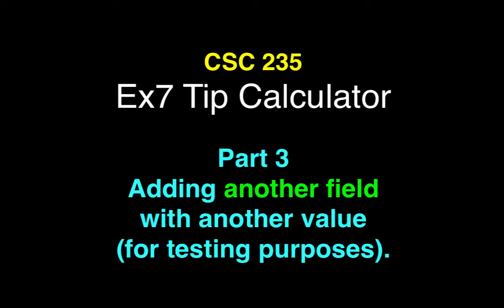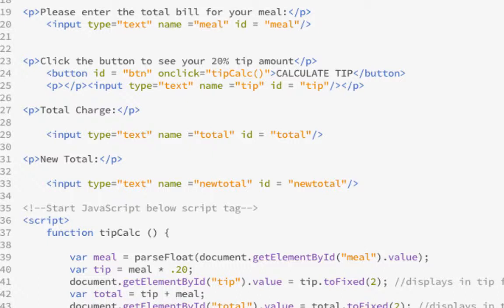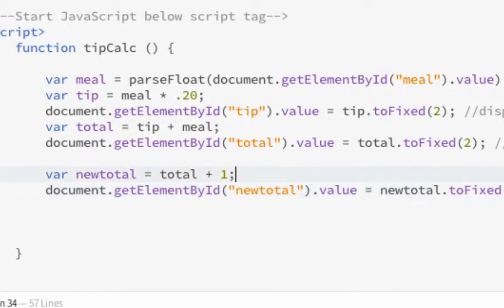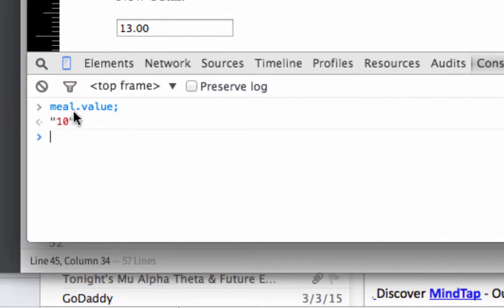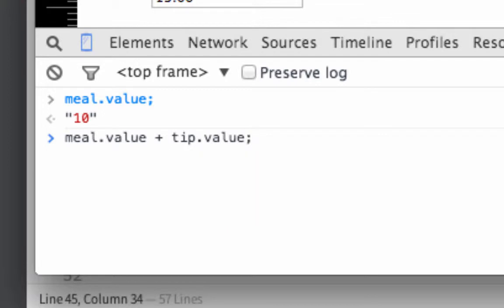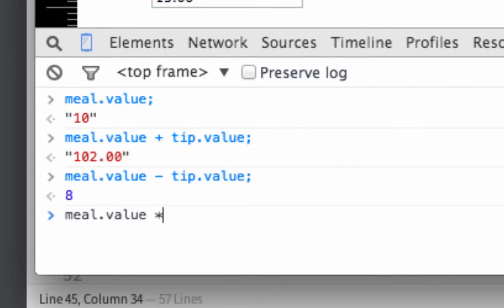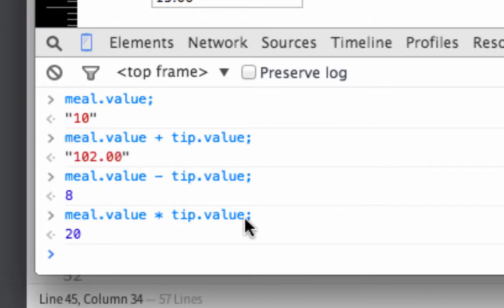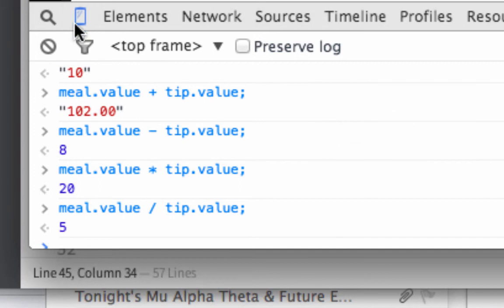Ex7_TipCalculator_Pt3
Part 3 - Adding another field with another value
(for testing purposes).